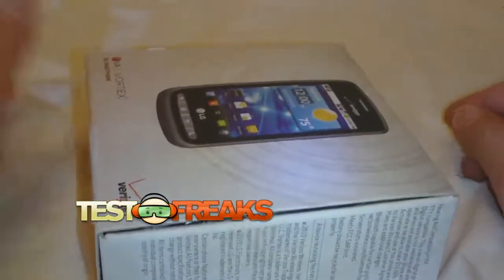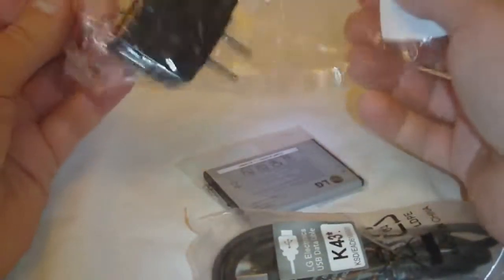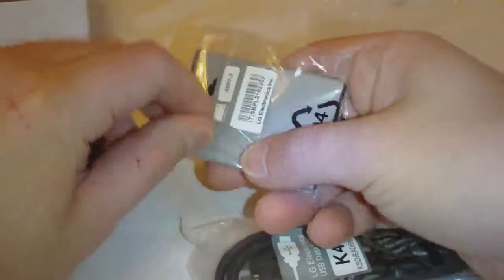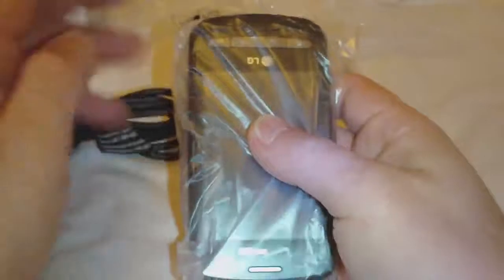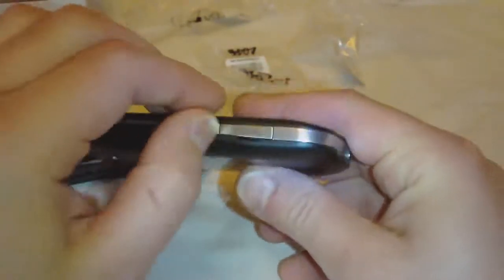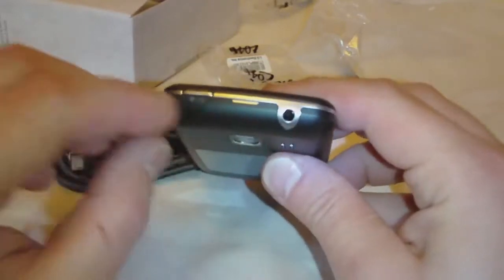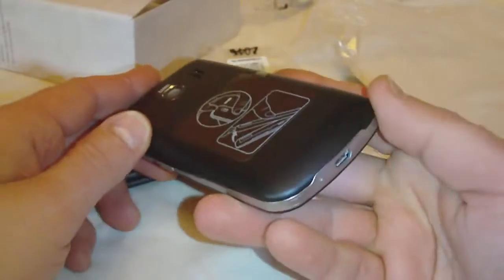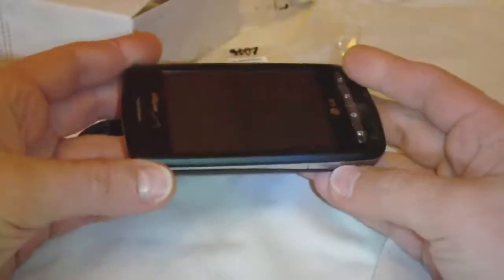LG Vortex Unboxing